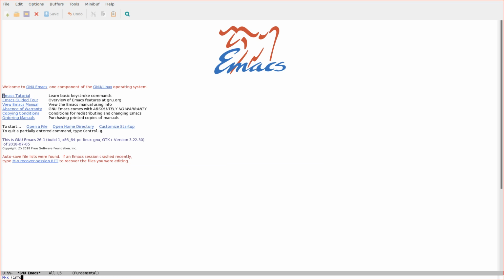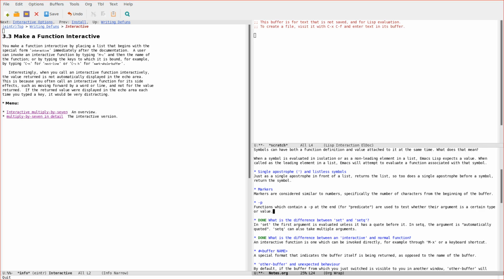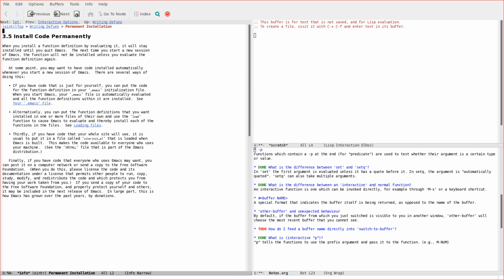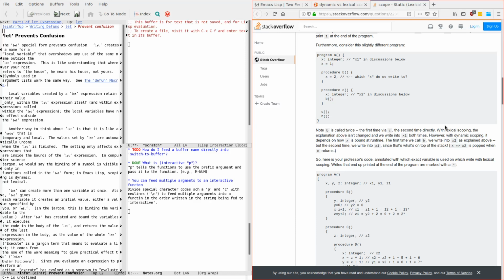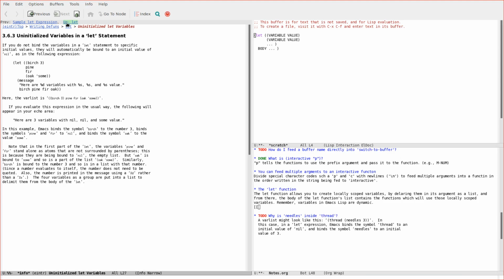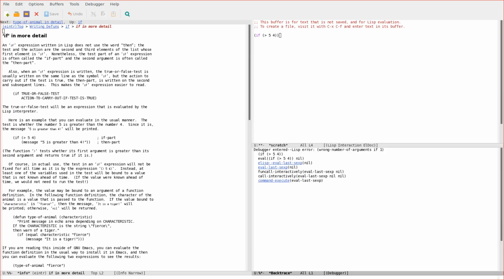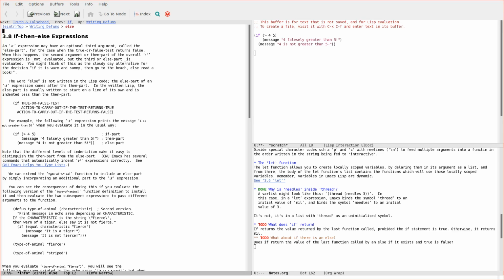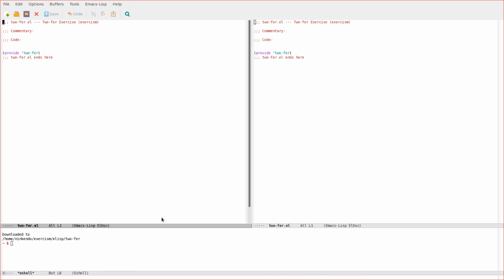Exercism.io | Emacs Lisp Track | Emacs Lisp Introduction | LIVE #5 🔴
Exercism.io is a free service to learn a variety of languages through a series of coding challenges.